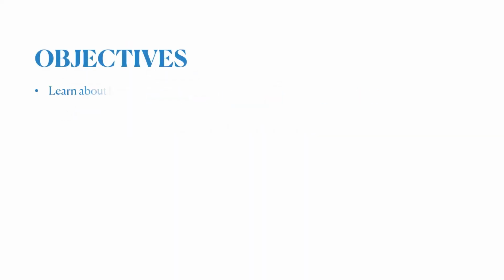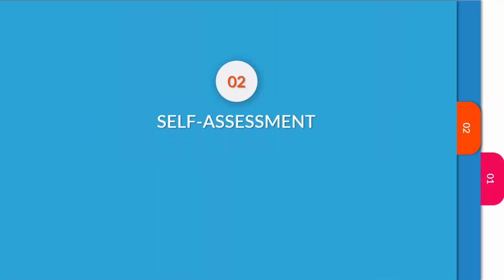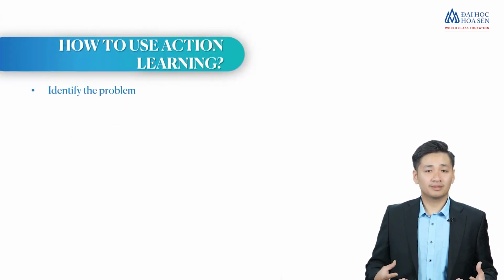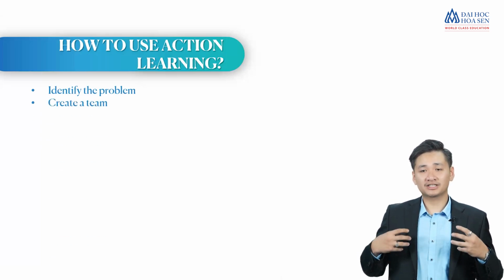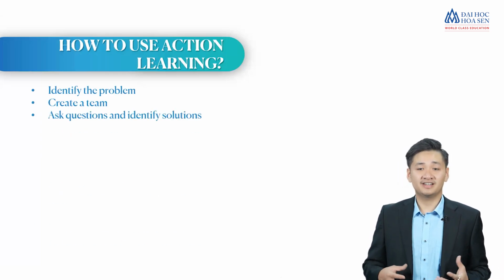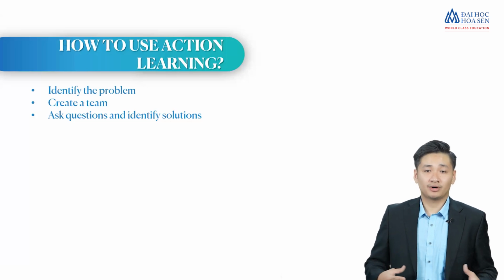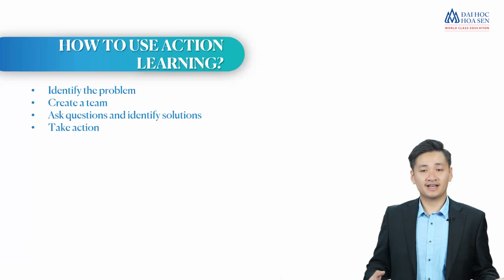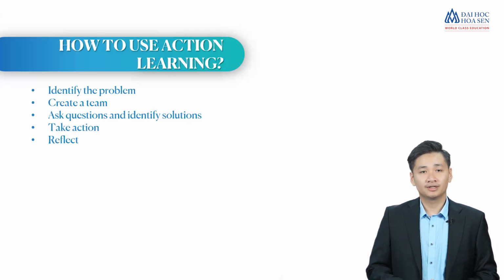2472 1084 Anh Văn Kinh Doanh Nâng Cao Video Lesson Chapter 7 Part 2